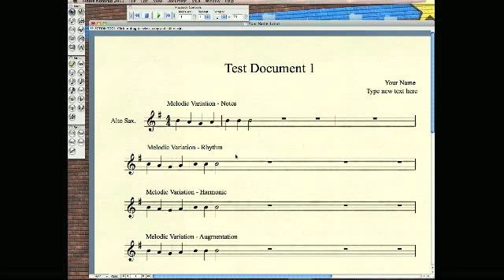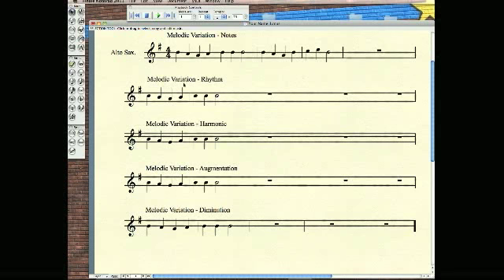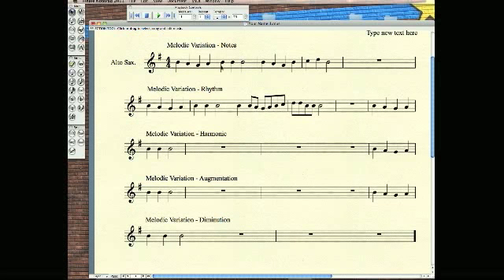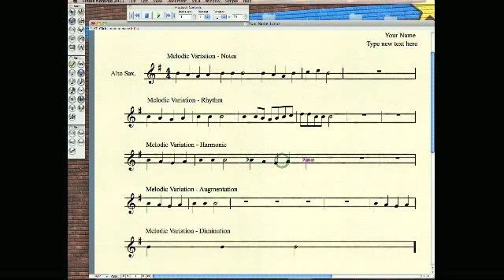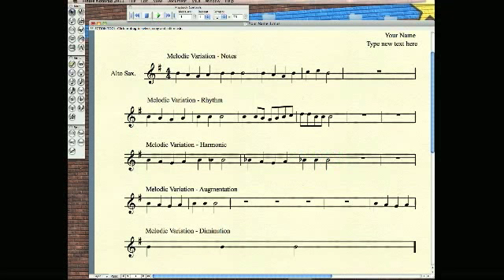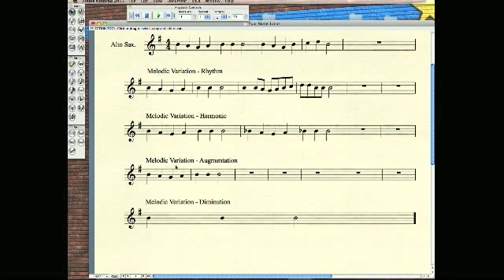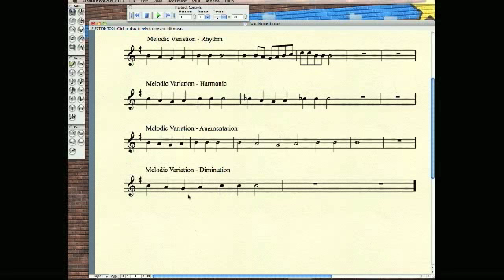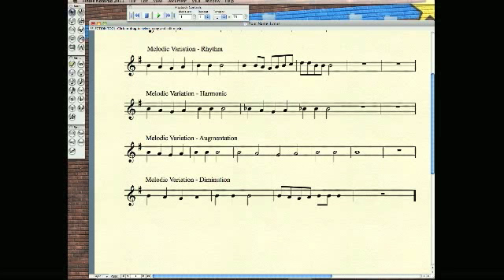Theme and Variation Demo